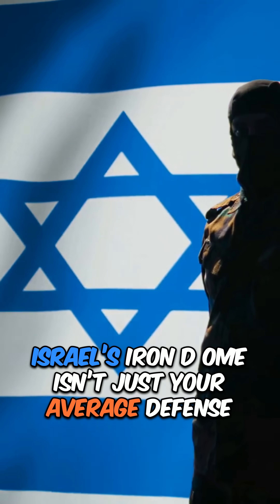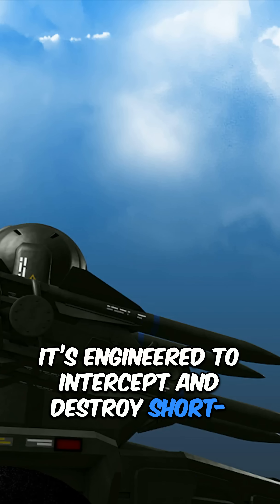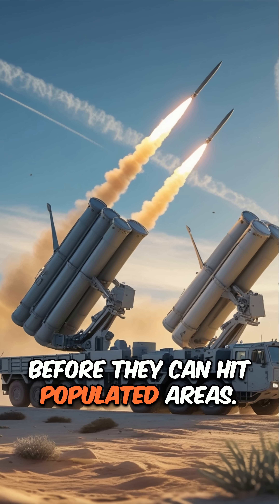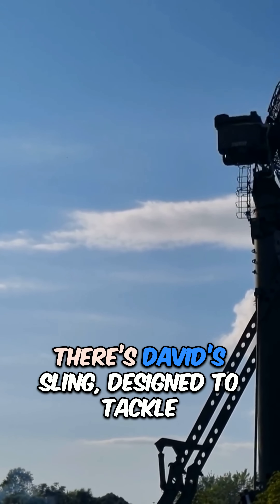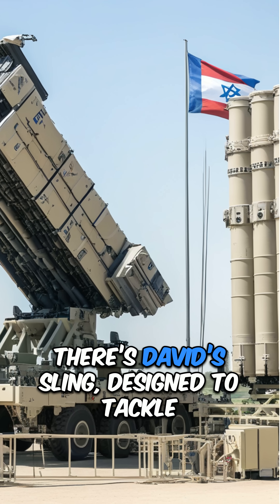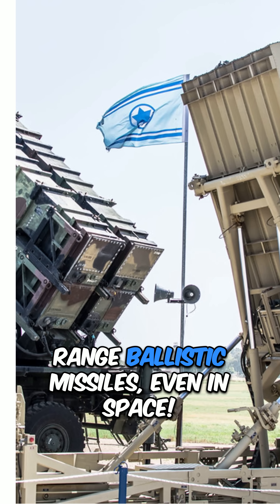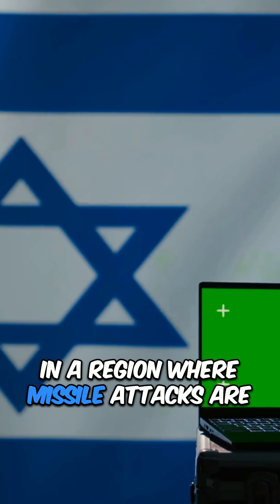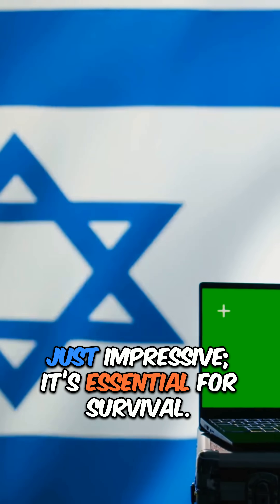Israel's Defense Game Changer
Israel’s Iron Dome isn’t just a defense system — it’s a game-changer in modern warfare and civilian protection.

Developed by Rafael Advanced Defense Systems, the Iron Dome is engineered to intercept and destroy short-range rockets, artillery shells, and even drones before they hit populated areas. It uses a sophisticated radar and command system to detect incoming threats, calculate their trajectory, and decide — in seconds — whether an interception is necessary. If so, it launches a Tamir missile with pinpoint accuracy, neutralizing the threat in mid-air.

But that’s just the first layer. Israel’s defense doesn’t stop there. For medium- to long-range threats, there’s David’s Sling — designed to counter cruise missiles and tactical ballistic threats. And beyond that, Israel operates the Arrow missile defense system, capable of taking out long-range ballistic missiles even in space. Together, these form a multi-tiered shield that few nations can match.

With hostile neighbors and frequent missile attacks, especially from Gaza and Hezbollah strongholds, this layered defense system has become essential. It’s not just a show of force — it’s a survival strategy. The Iron Dome has saved thousands of lives and has shifted the balance of power by giving Israel the ability to neutralize threats before they cause harm.

In today’s complex battlefield, where threats come fast and often from unexpected directions, Israel’s Iron Dome and related technologies stand as a global benchmark in air and missile defense. It’s not just military hardware — it’s a silent guardian above every Israeli city.